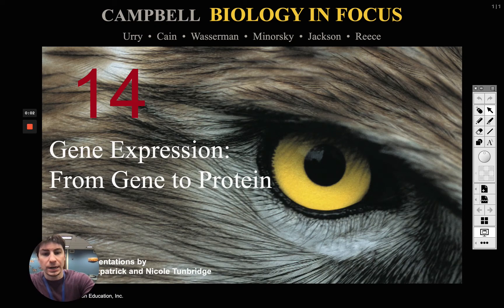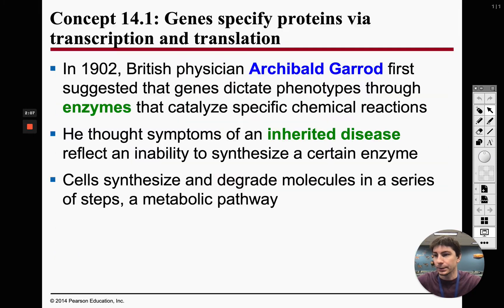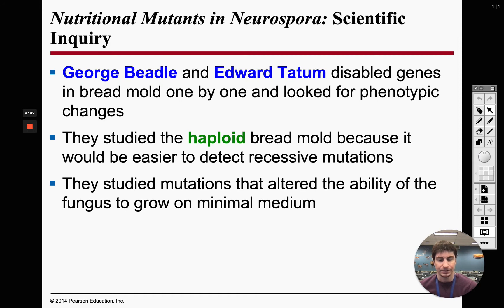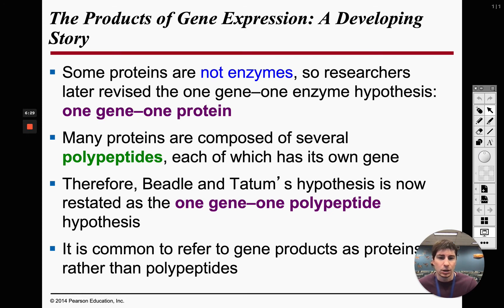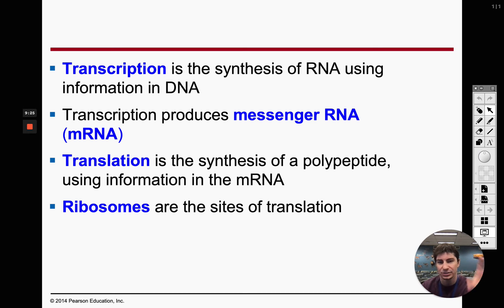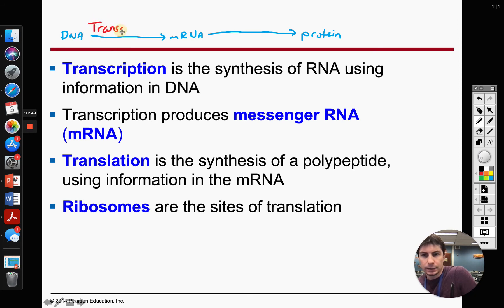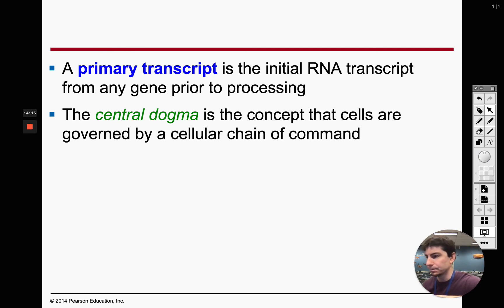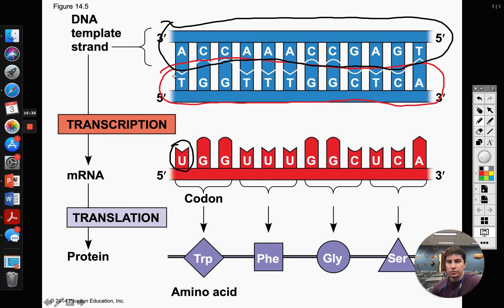AP Biology #55 - Introduction to Gene Expression